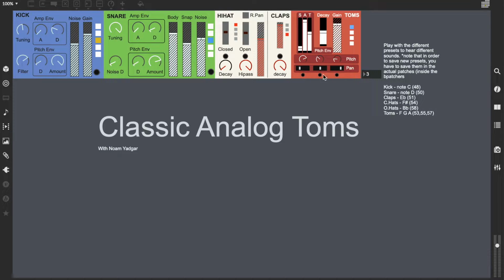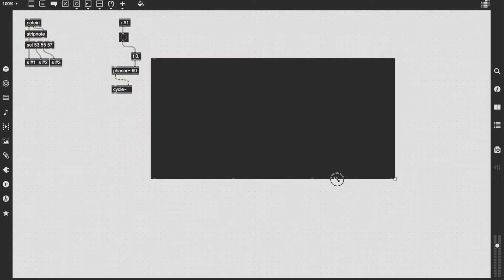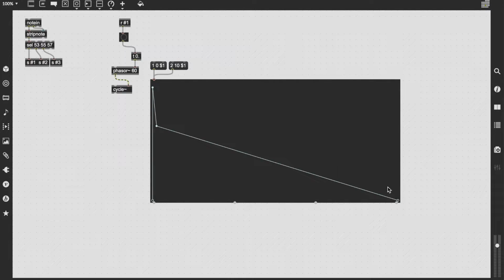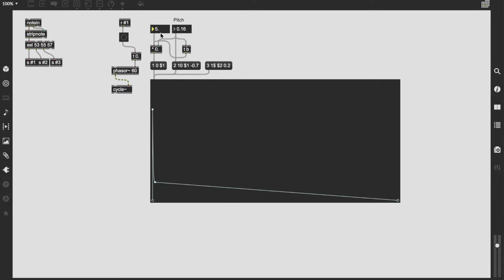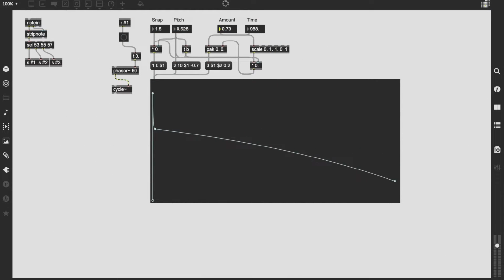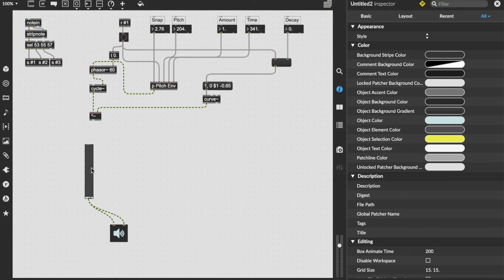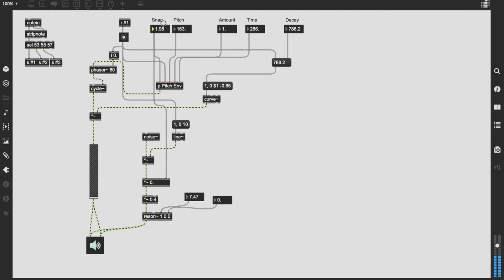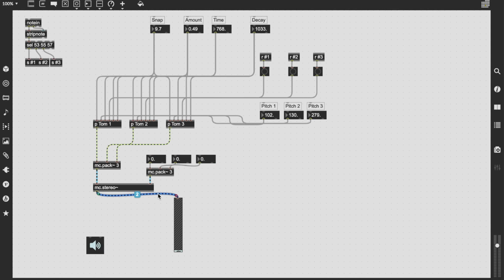Max | Classic Toms Synth [Full Lesson]